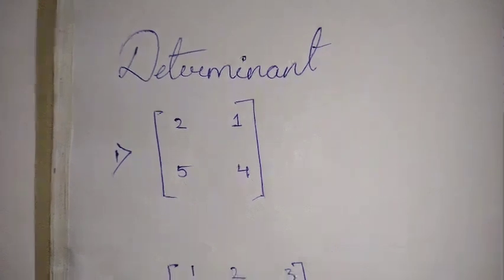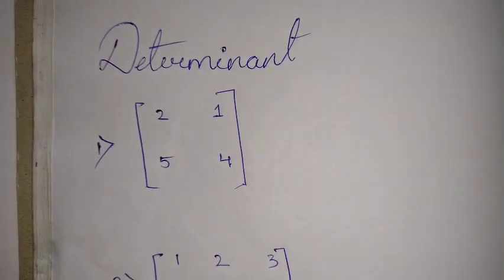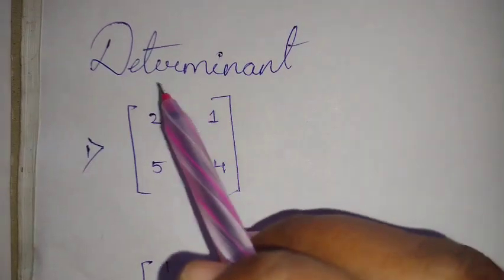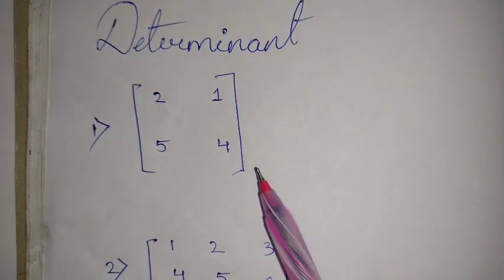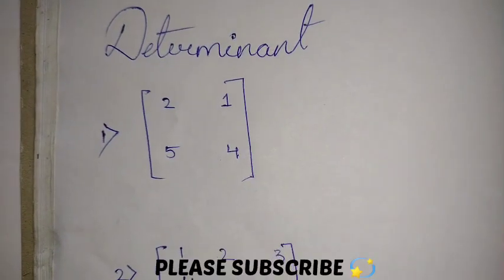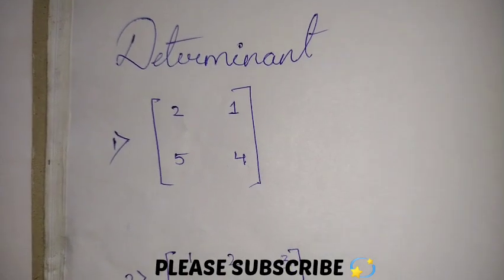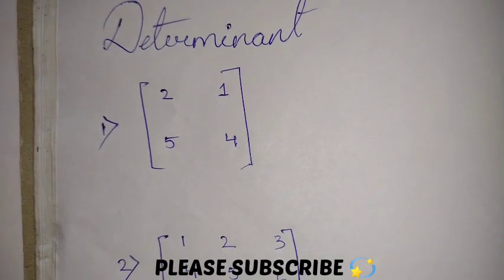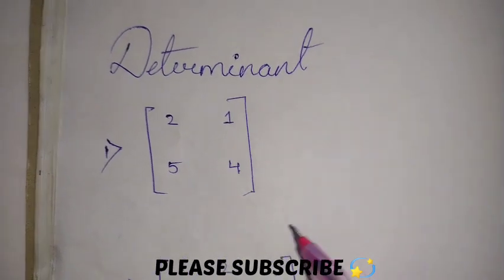DETERMINANT OF MATRIX WITH CALCULATOR CASIO fx-991ES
Hi friends!

First Video posted- 16 May-2022

Let's increase this count. ❤️

STAY SAFE !
STAY HEALTHY !

THANK YOU for being here and please continue to JOIN ME😊❤️